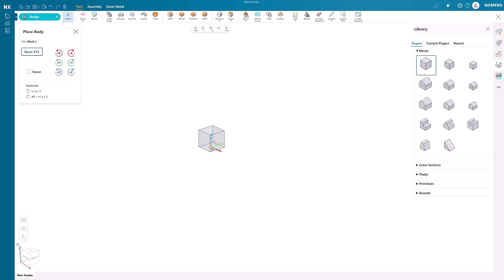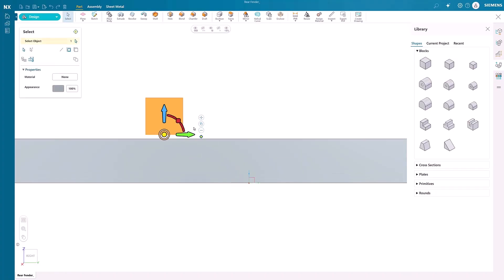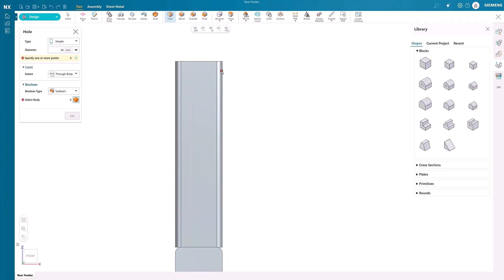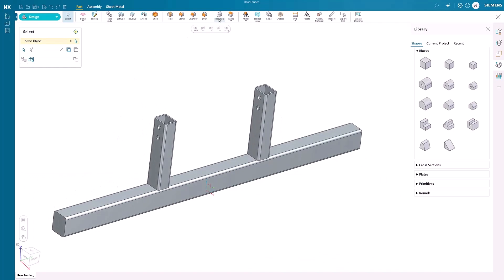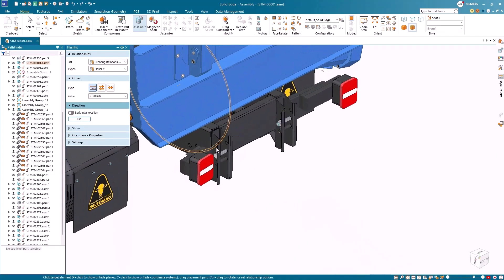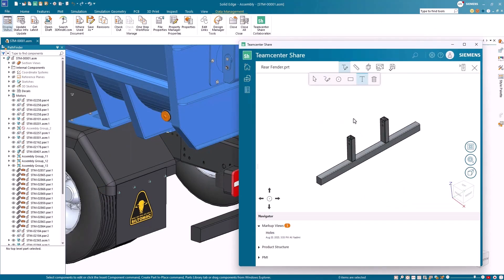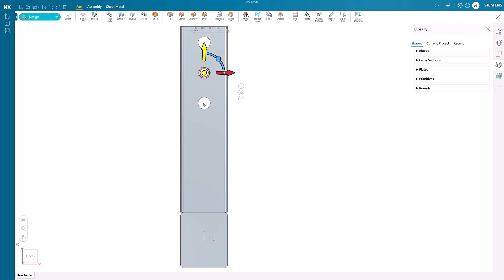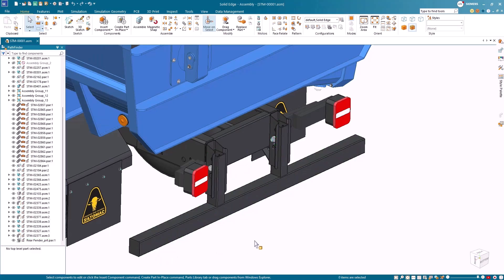What's new in Designcenter Solid Edge 2026 | Designcenter NX X Essentials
From rapid creation with pre-built shapes to precise editing tools, Designcenter NX X Essentials empowers you to design faster and smarter. Seamlessly transfer models into Designcenter Solid Edge for intelligent assembly and interactive collaboration. Together, NX X Essentials and Solid Edge streamline workflows, cut repetitive tasks, and keep your design intent intact.

Designcenter Solid Edge is a core component of Designcenter — the most comprehensive software suite for product development, allowing you to design for your future, from browser to desktop. Accelerate product development with an award-winning software suite that delivers unmatched scalability, flexibility and functionality. Evolve and explore opportunities for rapid innovation by combining the physical world with an AI-enhanced digital twin.